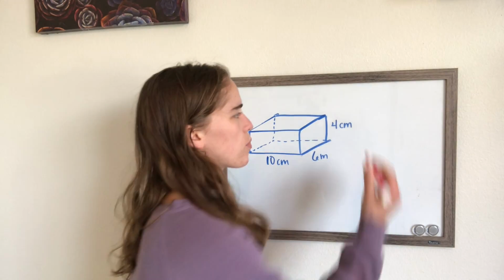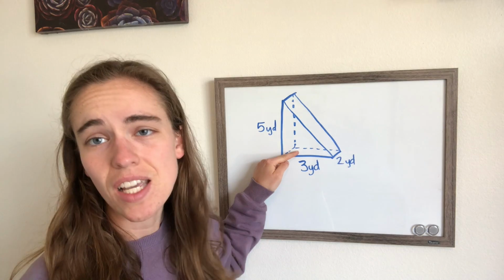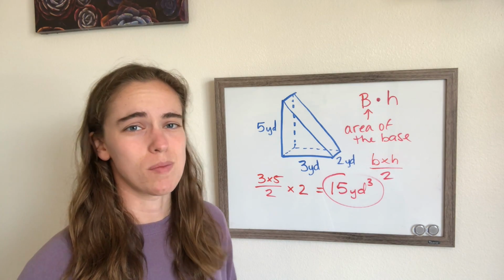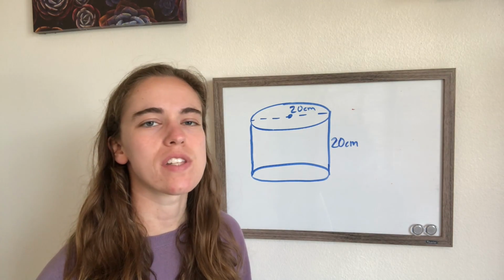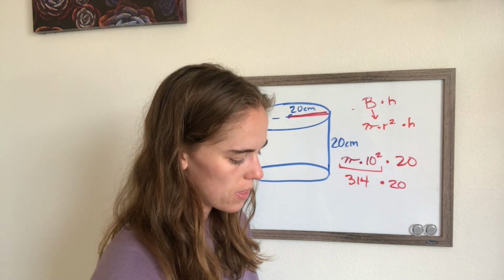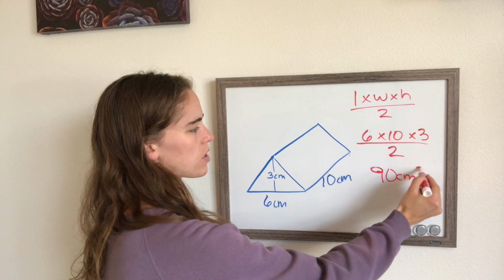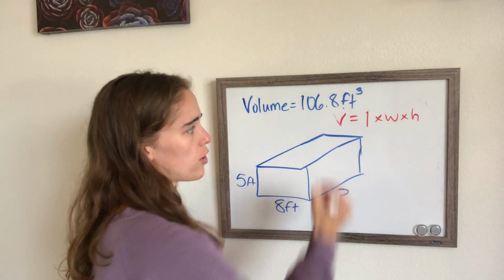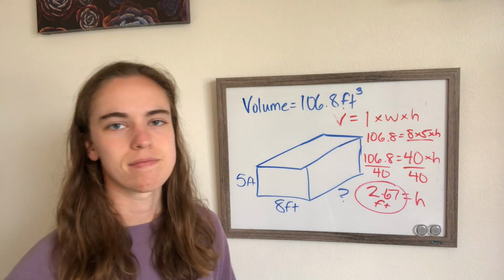Answers to Standard 10 Checkpoint #1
Watch this video to go through the answers for Standard 10 Checkpoint #1.